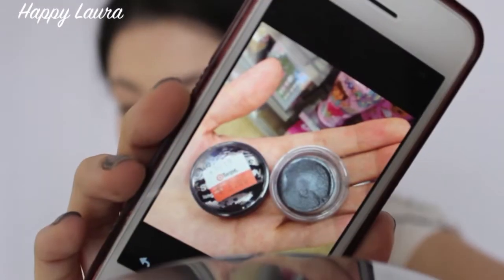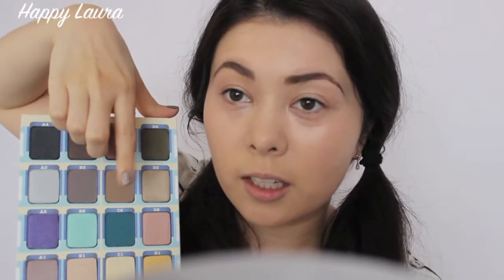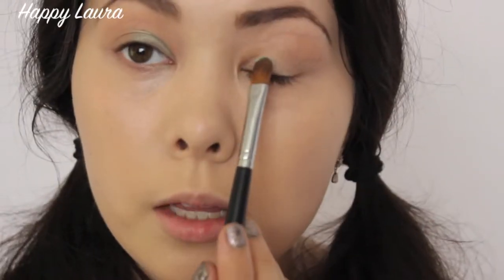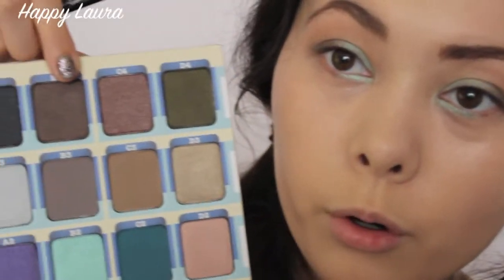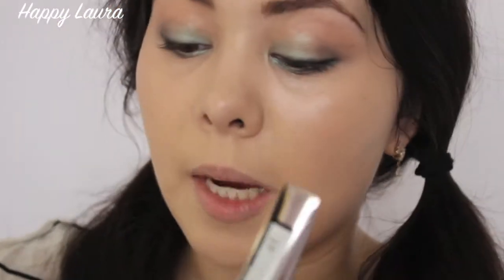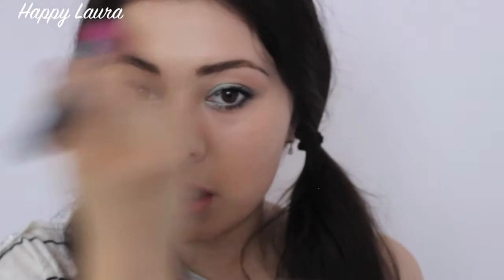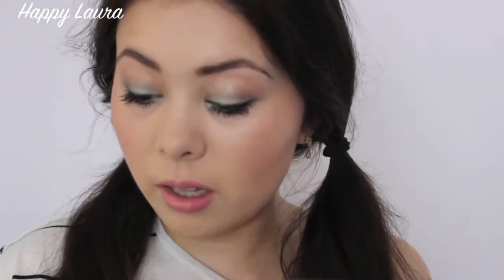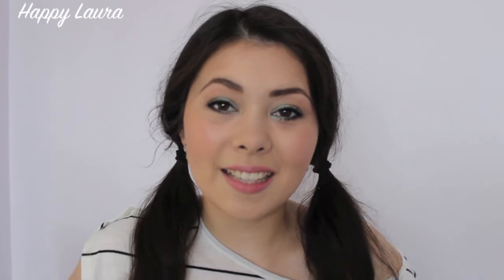Happy Chats: Mint Eye | The Balm First Impressions ft. The Balm, Balm Voyage Palette ♡ Happy Laura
HOORAY for another Happy Chats video! :D today's video is a mint eye using the Balm Voyage Palette by the Balm! To be honest I was expecting more from this palette, like when I swatch it, the eye shadows are pigmented but when using a brush the pigment just doesn't transfer nicely ☹ ill play with it some more and let you all know what I think! :D

I think this look would be amazing for the summer time, so pretty and fresh looking! :D

and oh my goodness that target stuff ☹ it was so yucky to find! Could you imagine if you bought an item on sale and it was completely dried up? ☹ it would actually be horrible. Very unimpressed with target at the moment, first selling FAKE MAC! And now make up products that are not fit for use!

I did film this video a little while ago! Exams are soon so I have a few videos pre recorded ^_^ but my exams will be over in just under a week so ill be able to film again! Hooray!

look out for a new video on Friday :P

* by the way, again sorry about the lighting I'm still working on it! *

Other Tags: pale, fair, priceline australia, myer, drugstore, highstreet, highend, asian eyes, department store, mecca, january feburary march april may 2014, everyday make up routine, beginners make up, wearable smokey eye, simple, fast, easy, miss happy, today, current, luxury, affordable, make up, beauty, cosmetics, tarte, mascara, the balm cream blush eyelash curler mint green captain pigmentation mac flesh pot hourglass ambient lighting powder ethereal light translucent powder sedona lace piggy tails mac studio fix nc15 benefit erase paste